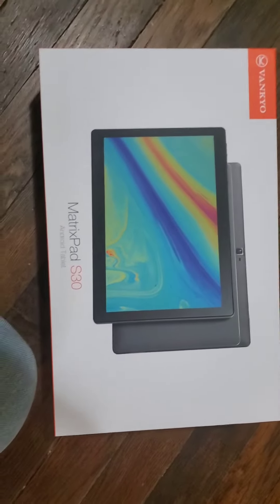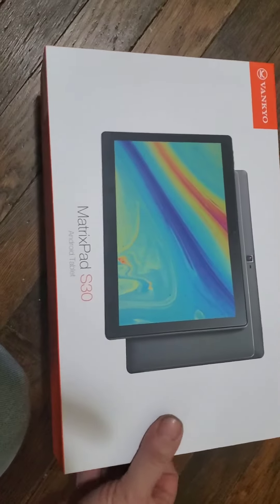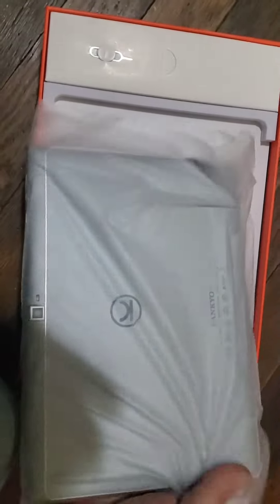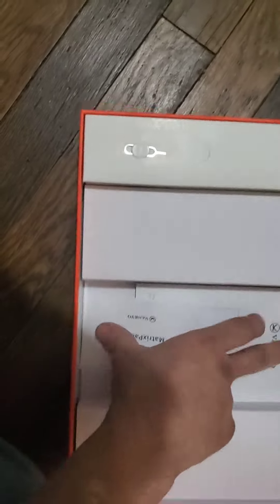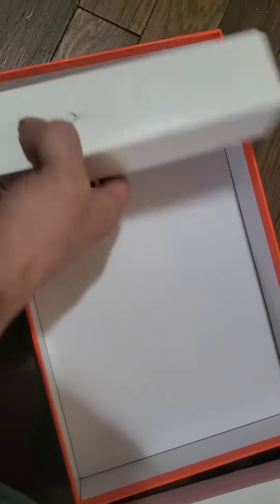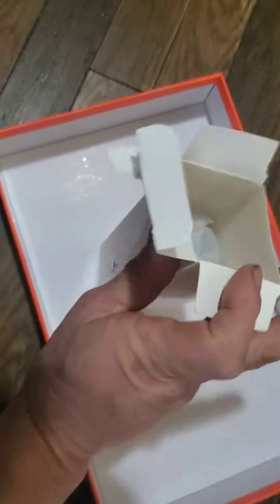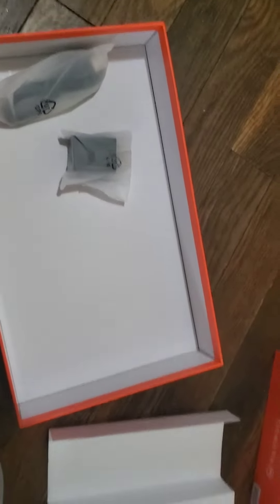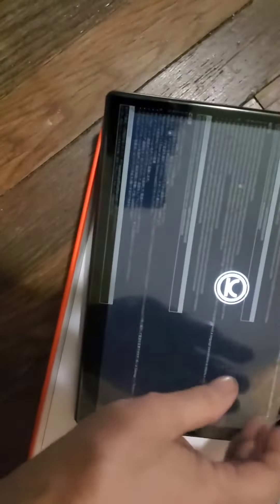VANKYO MatrixPad S30 10 inch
Musician: Nordgroove
Musician: Reminiscor
URL MatrixPad S30 10 inch Octa-Core Tablet, Android 9.0 Pie, 3GB RAM, 32GB Storage, 13MP Rear Camera, 1920x1200 IPS Full HD Display, Bluetooth 5.0, 5G Wi-Fi, GPS, Silver